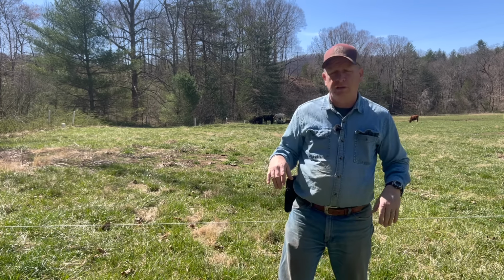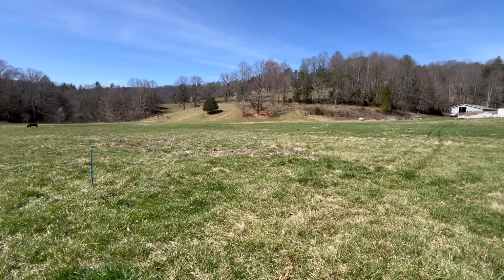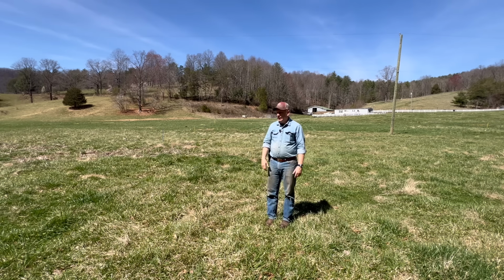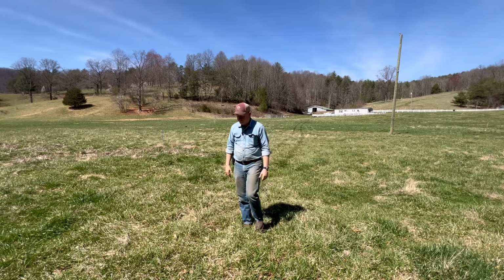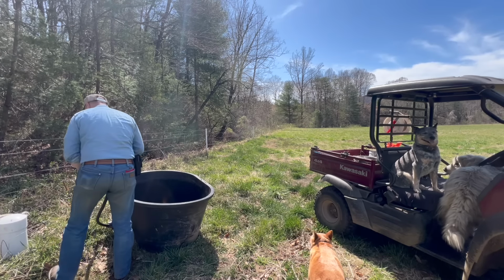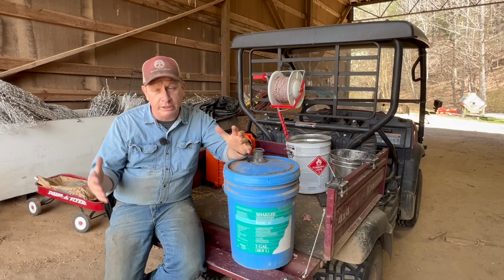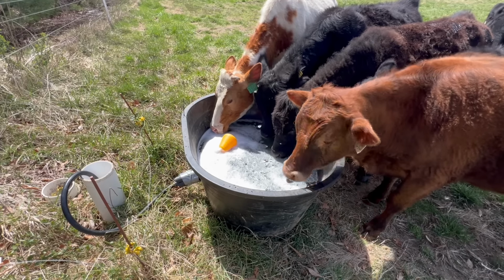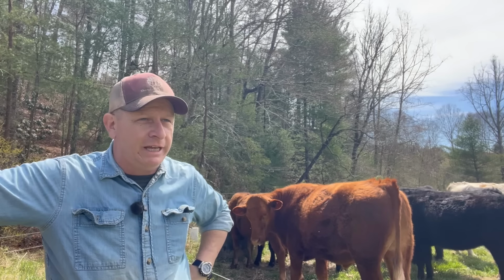Cattle Worming Without Chemicals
Today is our first official cow move and we talk about how we worm our cattle.

And yes, we do watch Just A Few Acres Farm.

Salad Bar Beef